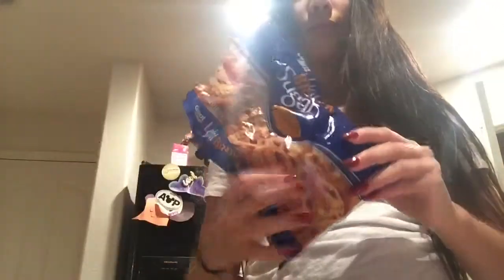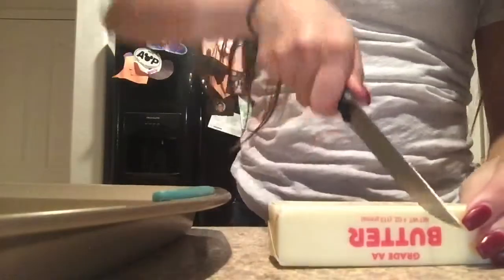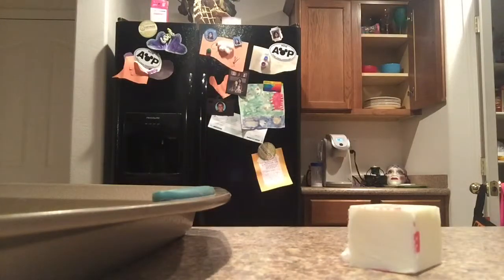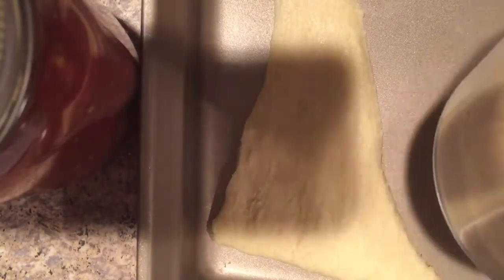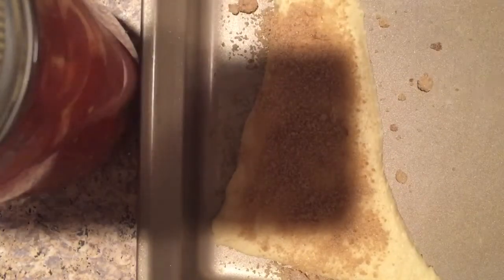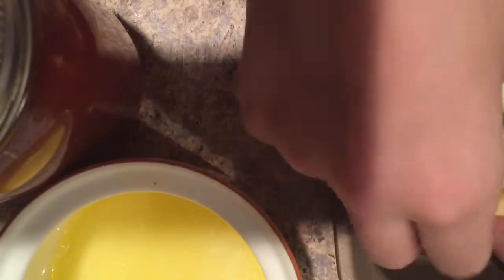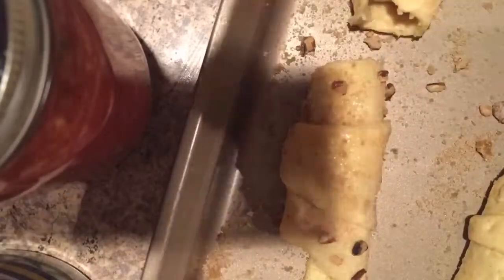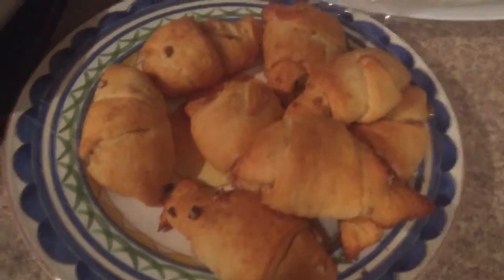Diy apple pie bites|axriana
About me
Name: Ariana
Editors: IMovie
Camera: iPhone 6

Fan me on younow
Ariana.evangeline

GOAL:1000
Comment videos you want to see

These are not my songs